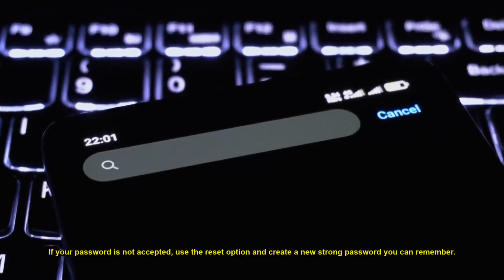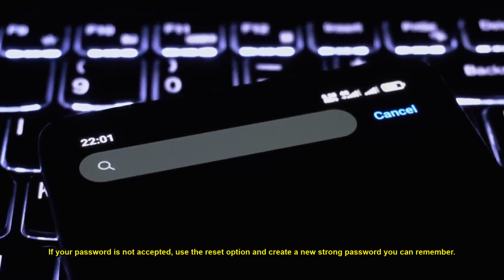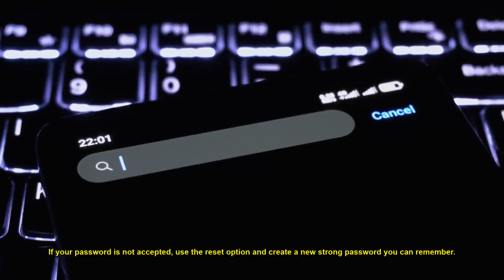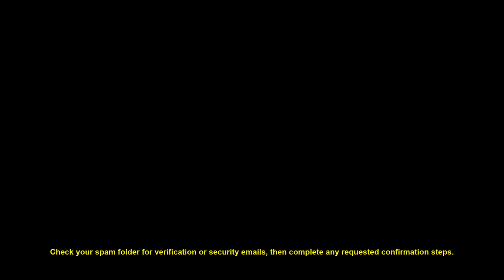How to disable BigCommerce abandoned cart notifications - Full Guide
In this comprehensive video guide, we walk you through the step-by-step process of disabling abandoned cart notifications in BigCommerce. Whether you're looking to streamline your customer experience or customize your store's communication strategy, our tutorial covers everything you need to know. Learn how to manage your settings effectively and ensure your notifications align with your business goals.